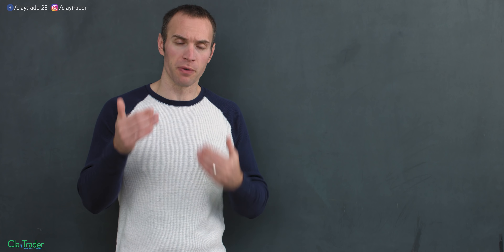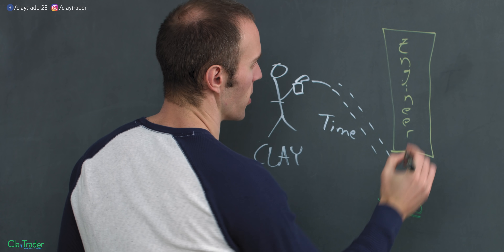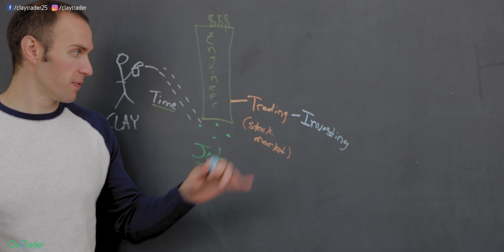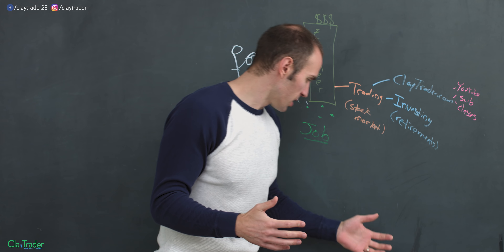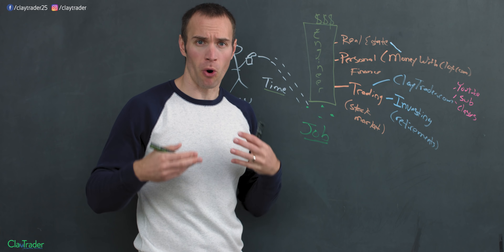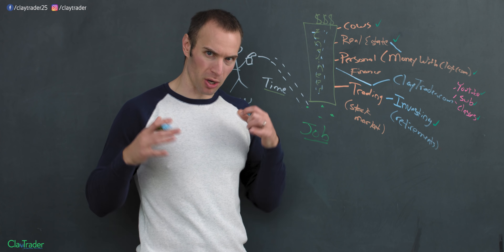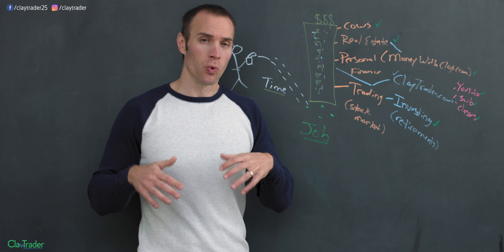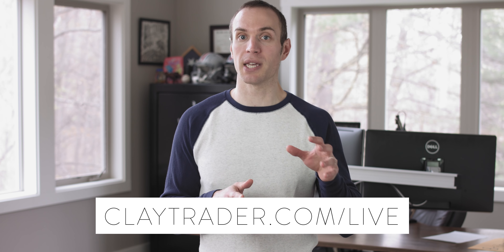How I Make Money: My 9 Streams of Income (including cows!)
How do I make money? My belief is when it comes to building wealth and taking control of your personal finances, diversification is the key. The more streams of income you can build for yourself, the better! When you learn how to make money in different ways you can better protect yourself from the economic hard times that will arise. I want to show you how I built my current 8 streams of income. Some of them are passive income streams while others are active streams. My favorite way to make money is through online sources and I show you what ways I am doing this. Whether you are a beginner to making money or simply looking for more ideas (side hustles) on how to make more money, this video should help!

This Free Event Reveals: How I transformed myself from an employee to my own boss (and how you can too, even with no experience!).

Enjoy this Free Content? I'm confident you'd enjoy my premium training courses then